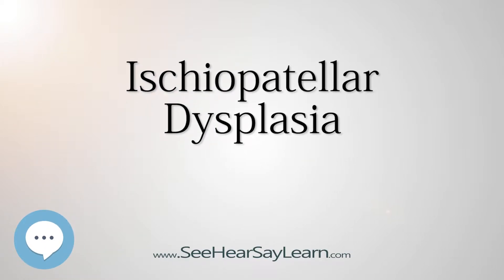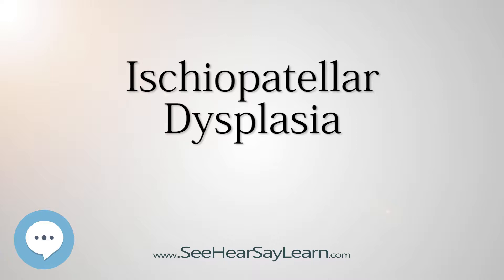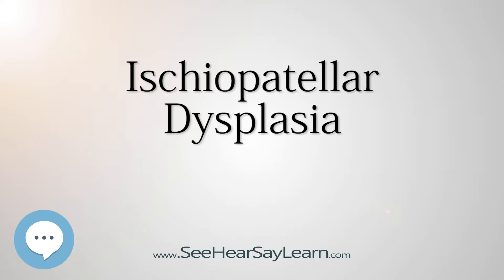Ischiopatellar Dysplasia 🔊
This video series is something special. We're fully delving into all things everything. This breaks from merely pronouncing and discussing and goes further to deeply understand words and ideas.